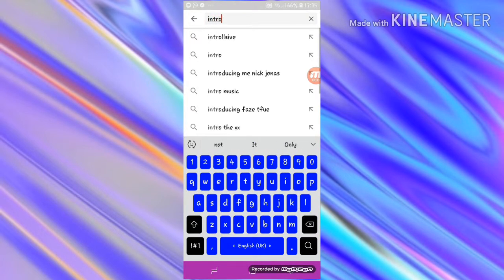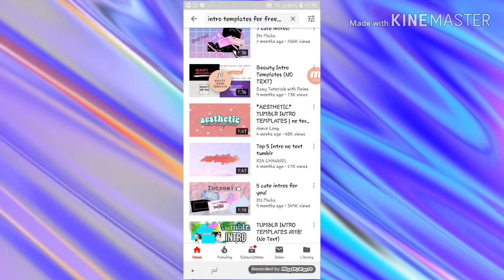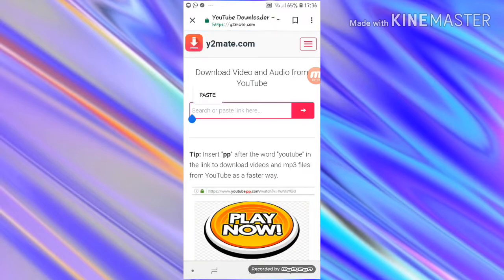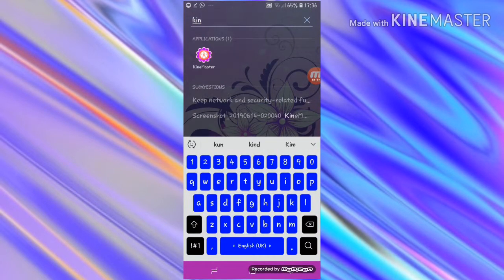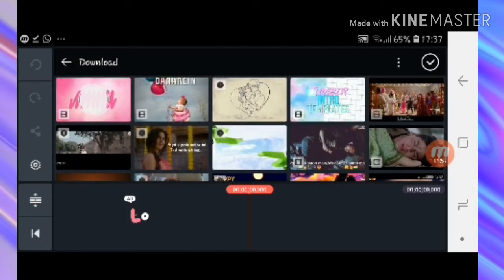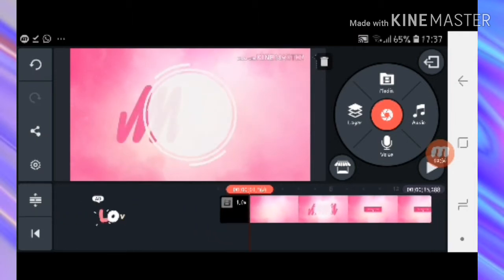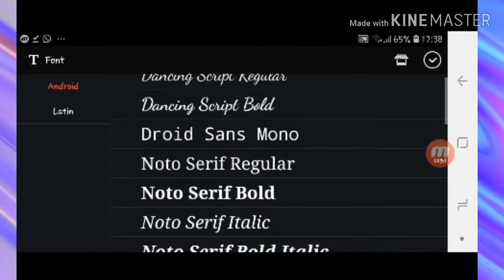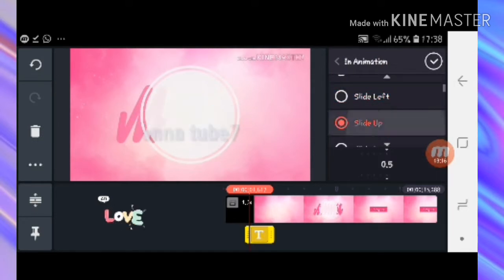How I make my intros easiest way..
Hey guys to am gonna show u how i make my intro..in the easiest way!!!

Apps I used to  edit my video with:

Kinemaster
Thumbnail 💃

Pics art
Phonto
Background

Type on Google
Aesthic backgrounds💖💜
Recent video

Anna_tube7❤💖💜